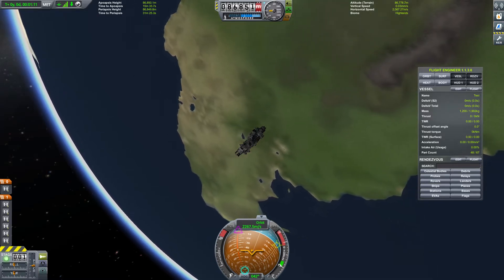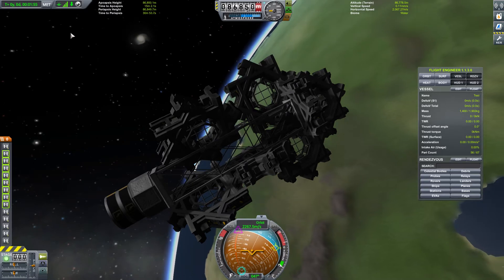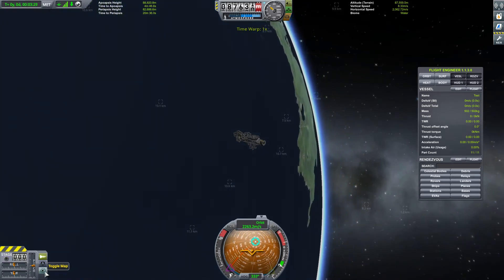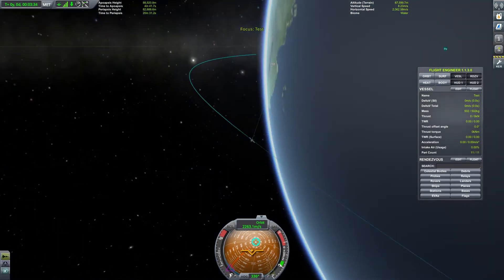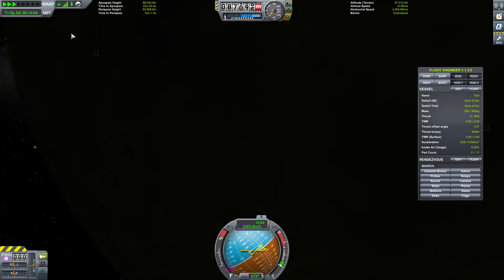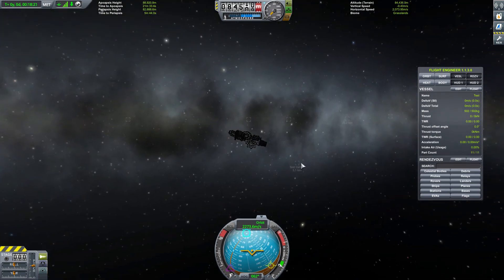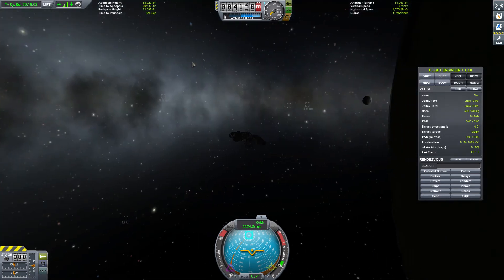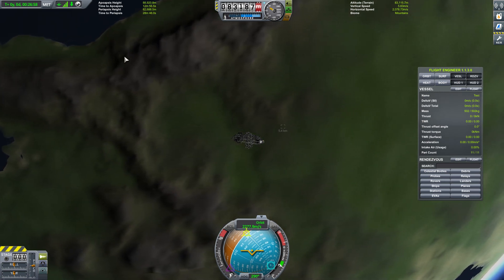What would happen if you threw a baseball from the International Space Station?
I was asked the question "If you throw a baseball from the space station, will it return to you in 90 minutes?" from Stack Exchange . The question specifically referenced Kerbal Space Program, and this is part of the game that it really excels at, so I decided to record a video of what would happen if you tossed a bunch of debris in different directions from the International Space Station.

For more information on what I am doing, / To help support this and future efforts To see more information about Kerbal Space Program,